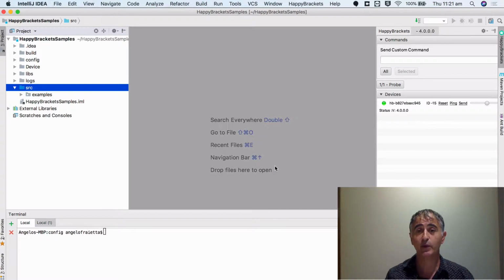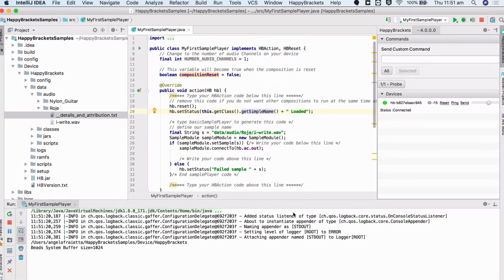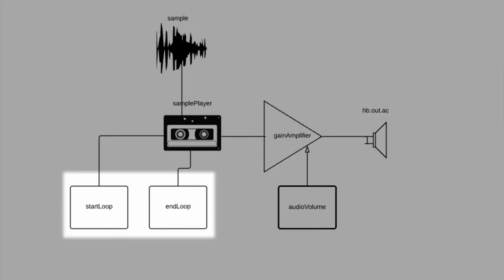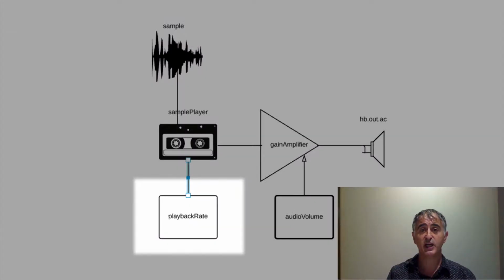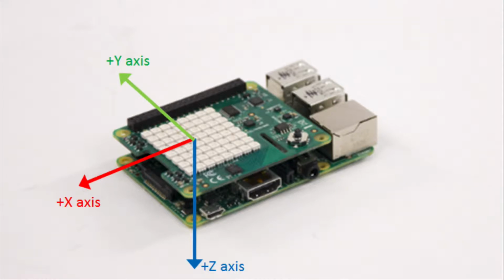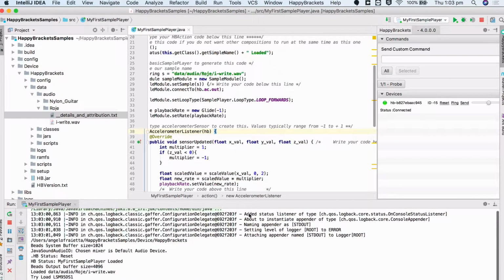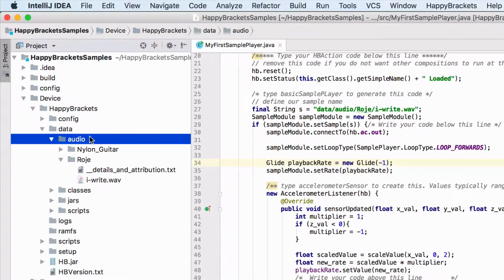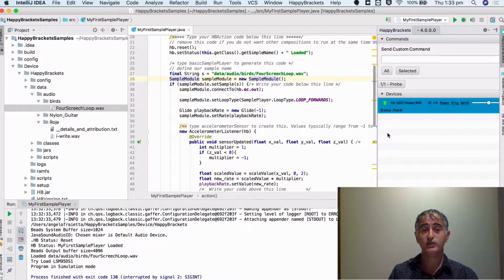How to play samples with HappyBrackets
This tutorial will show you how to play samples in HappyBrackets. It will show you how to play samples both forwards and backwards, how to loop samples, and how to manipulate the playback rate and direction using accelerometer sensors.